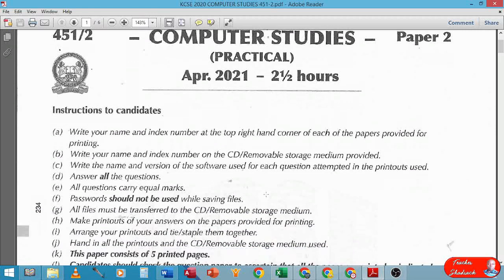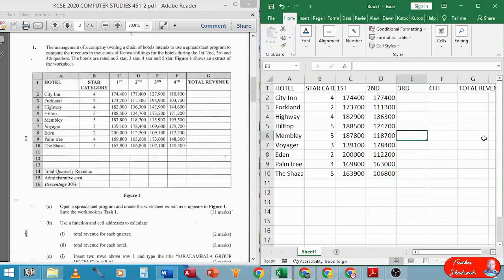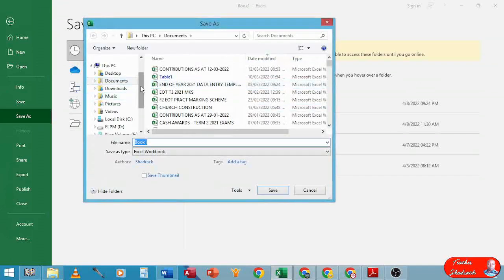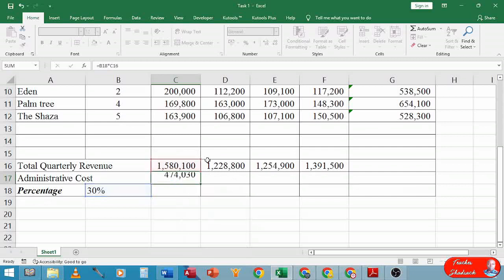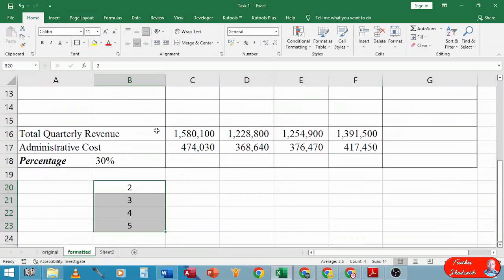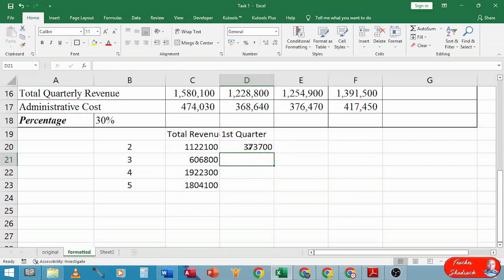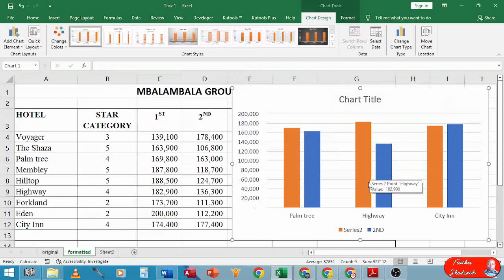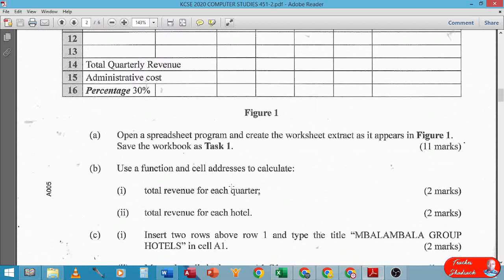KCSE 2020 || COMPUTER STUDIES PP2 QUESTION ONE | Spreadsheet Applications | Microsoft Excel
KCSE 2020
Computer Studies Practical
451/2
Question One || Spreadsheet Applications

This video illustrates how the candidates were expected to tackle the question on spreadsheet applications (Q1). The question tested various skills like formatting a worksheet, SUM(), SUMIF(), Absolute and relative cell references, Sorting, Copying and creation of column chart.